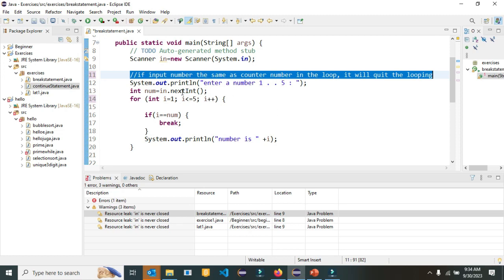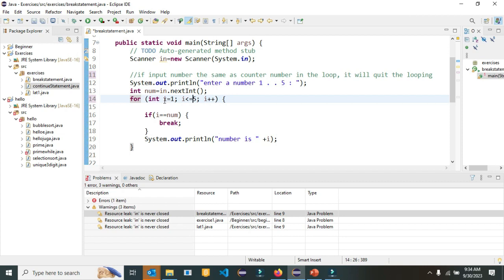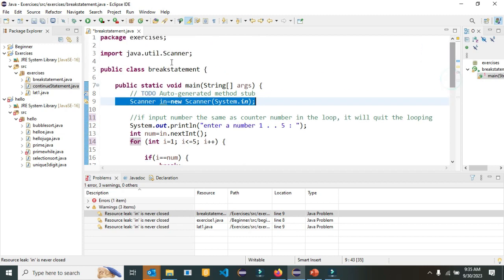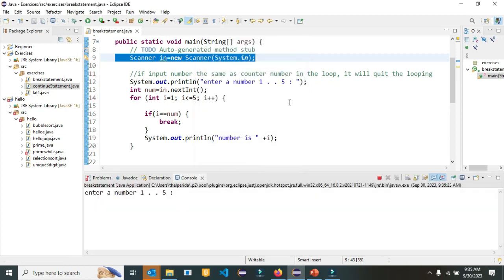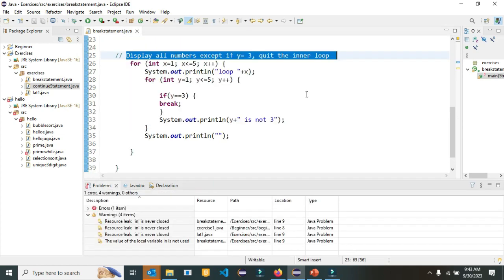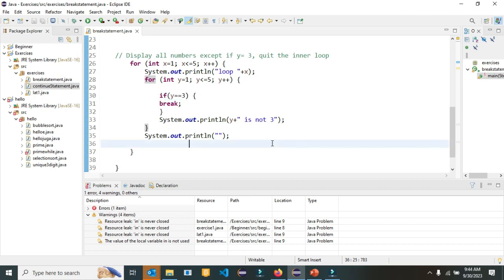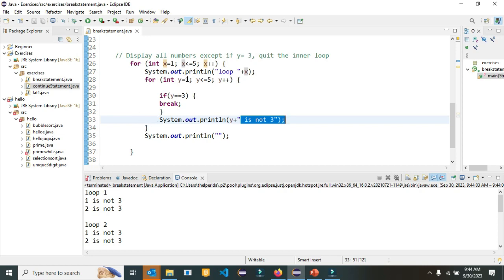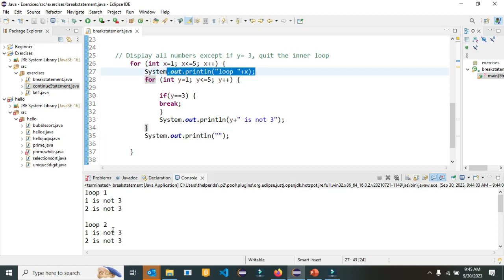Break Statement in Java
This video talks about how to use break statement in Java